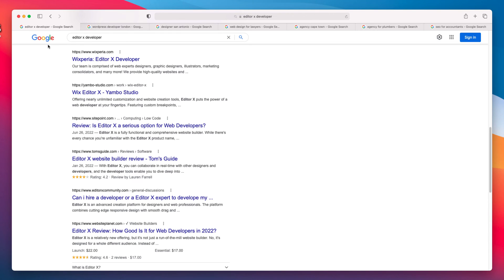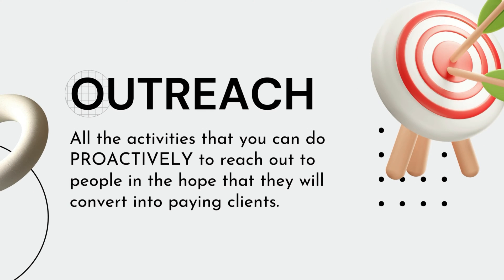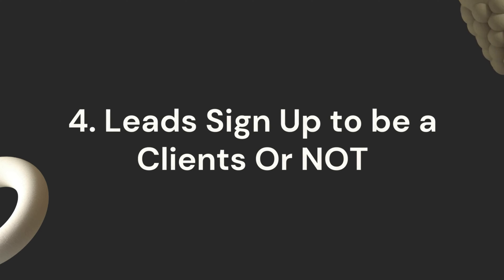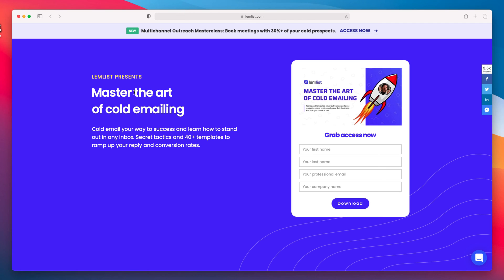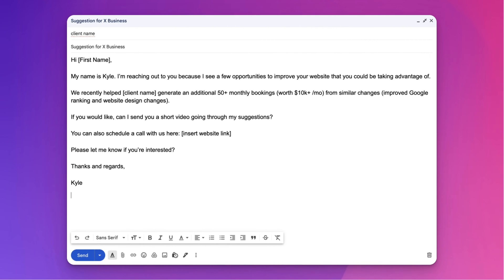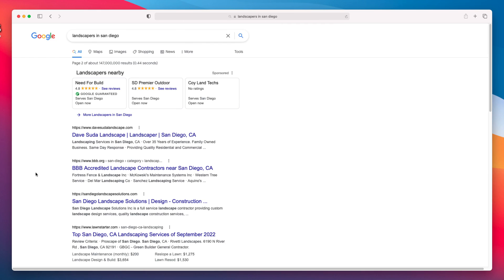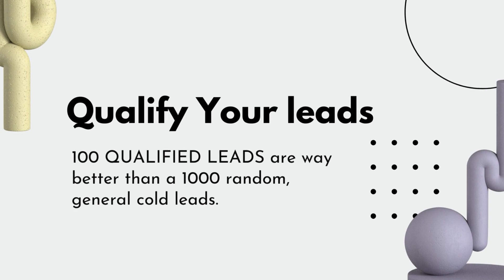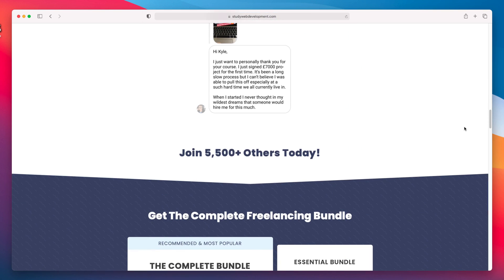Getting Freelance Web Design Clients: My Top 3 Strategies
I talk about how to get clients as a freelance web designer & developer.

These are my top 3 strategies:

1.)  SEO
2.)  Outreach
     - Cold Email
     - Cold Outreach (Twitter DM, LinkedIn DM, FB DM)
     - Google Maps
     - Google Rankings
3.)  Agencies

If you're a web designer, try using my favorite web builder, Editor X

If you're more serious about freelancing, buy my freelancing course and join 5,000+ others: